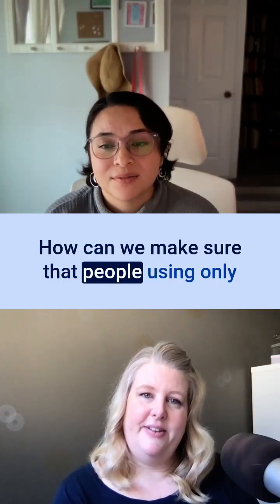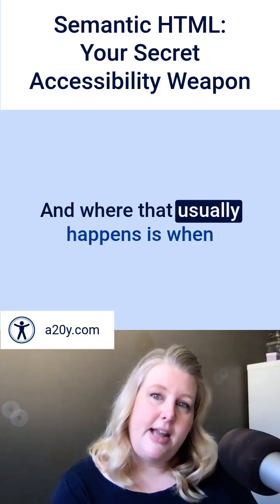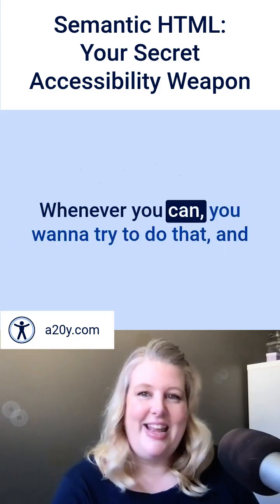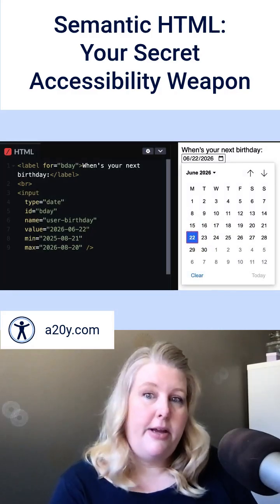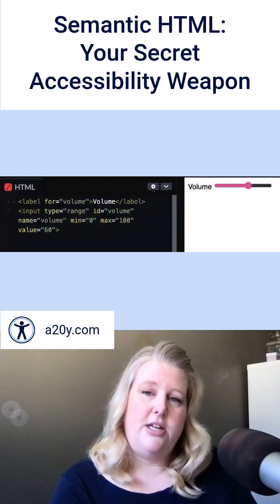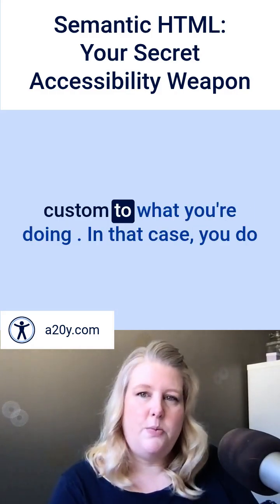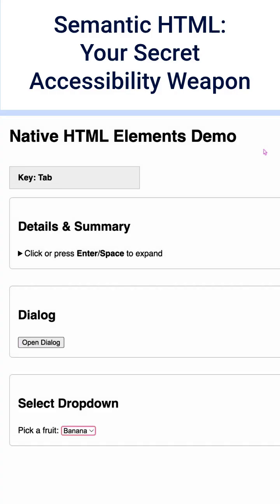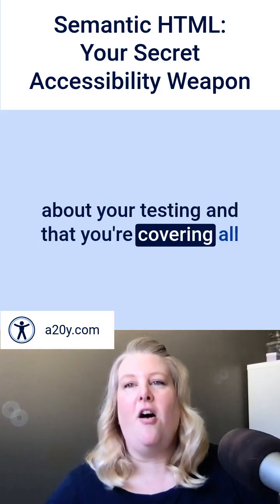Semantic HTML: Your Secret Accessibility Weapon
Join Natalie Garza and Natalie MacLees on the AAArdvark Accessibility Podcast as they discuss the importance of keyboard accessibility in web design.

♿ Try AAArdvark for free on your website homepage. The fastest way to perform professional accessibility audits